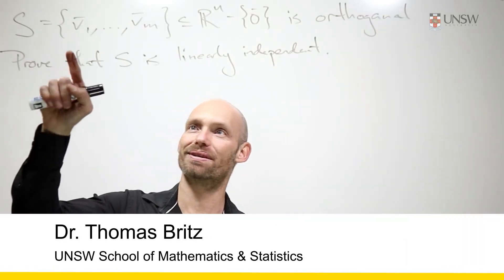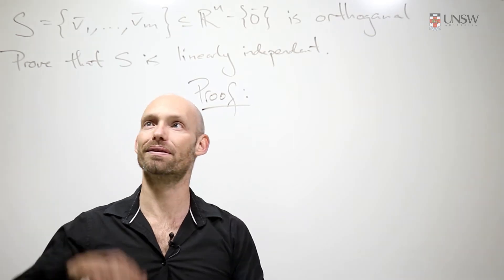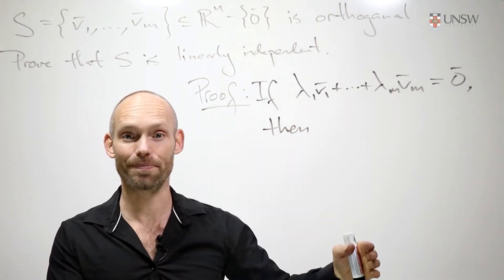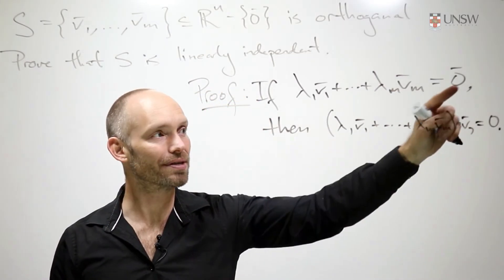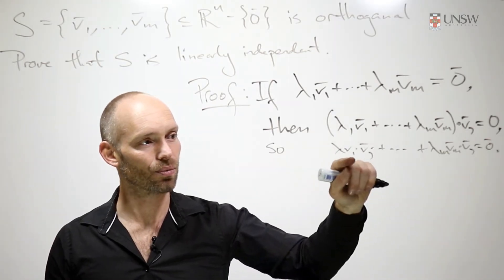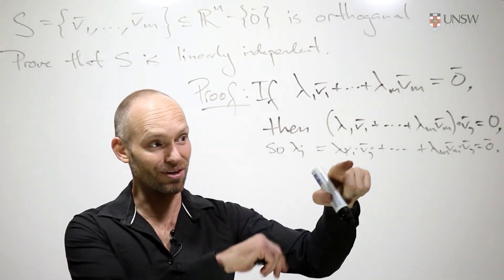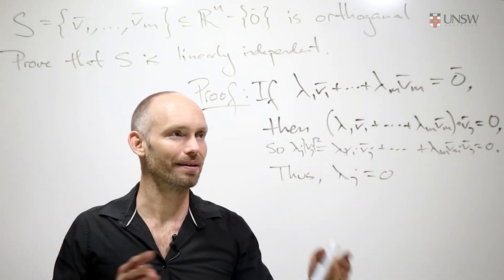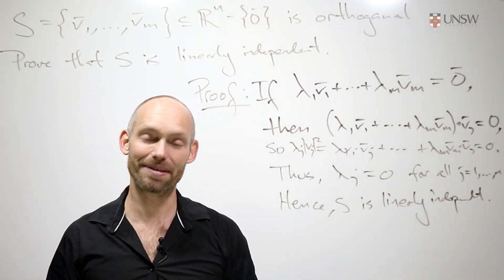Ch6 Pr46: Linear Independence of orthogonal vectors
This video shows how to prove that a set of orthogonal vectors is linearly independent. Presented by Dr Thomas Britz from the UNSW School of Mathematics and Statistics.